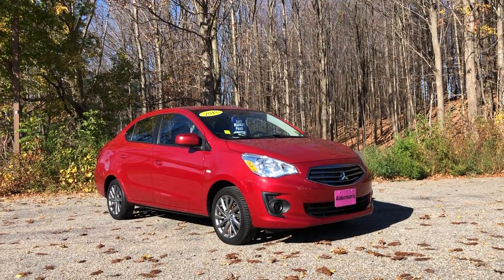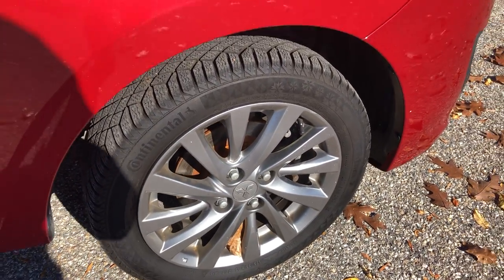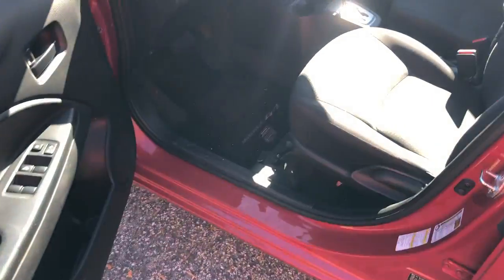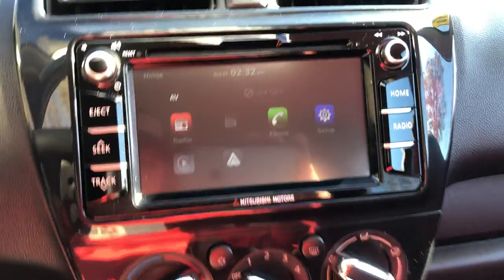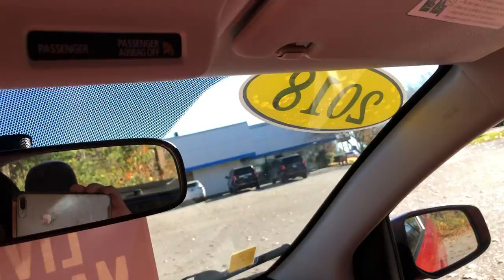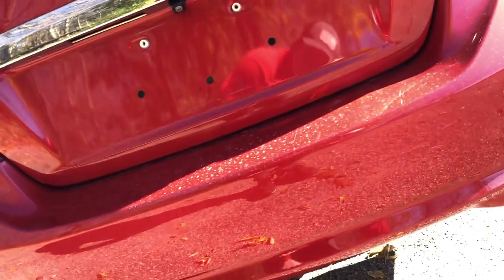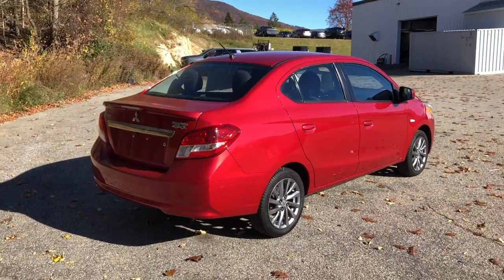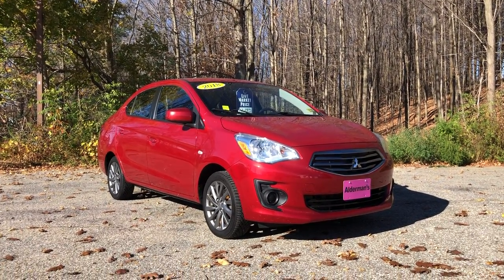2018 Mitsubishi Mirage